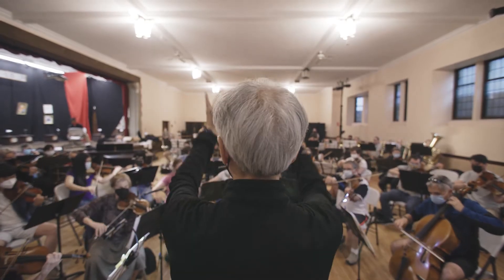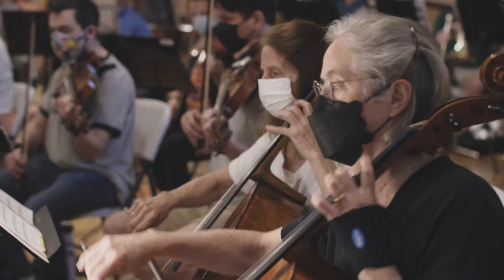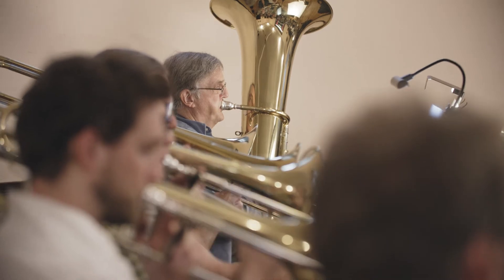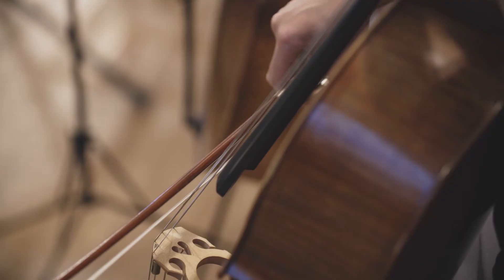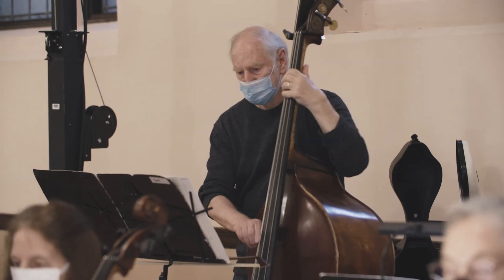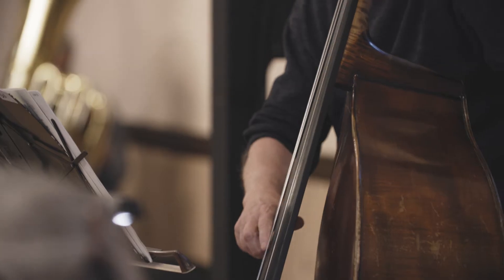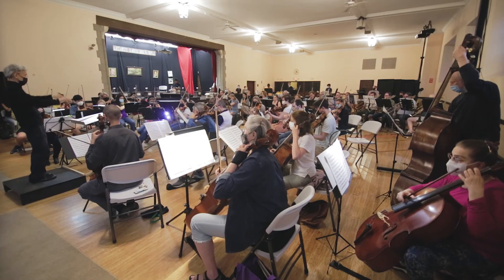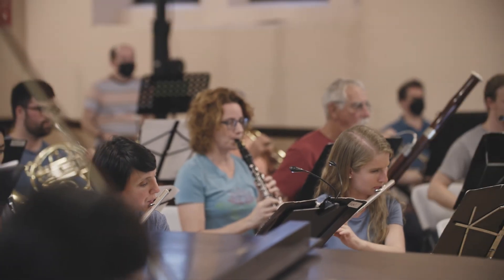Music Director Finalist Yoichi Udagawa offers a sneak peak into Lutoslawski's Concerto for Orchestra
The NEP will perform Witold Lutoslawski's Polish folklore-inspired Concerto for Orchestra (1954) on Saturday, June 18, 2022 at New England Conservatory's Jordan Hall.

New England Philharmonic is funded in part by grants from the Massachusetts Cultural Council, a state agency, and the Boston Cultural Council, a local agency funded by the Massachusetts Cultural Council and administered by the Mayor’s Office of Arts and Culture.